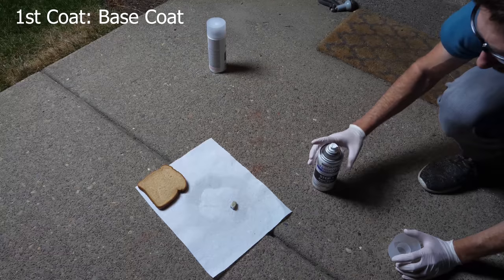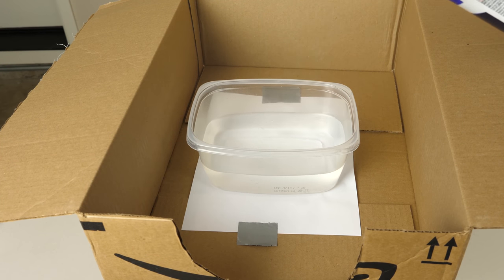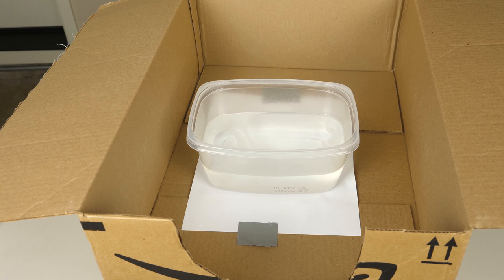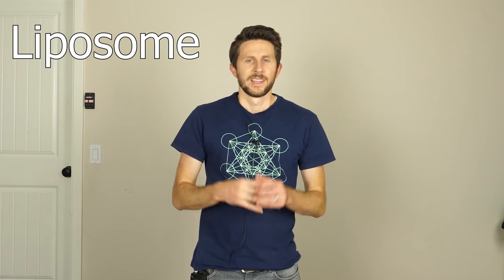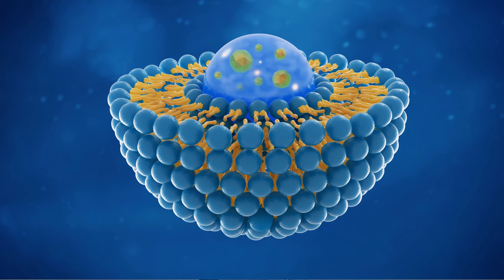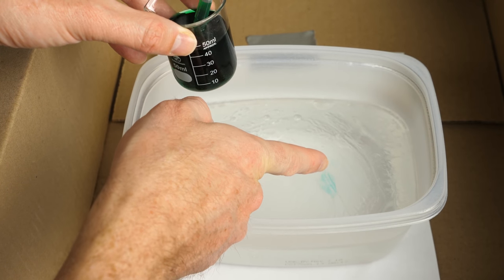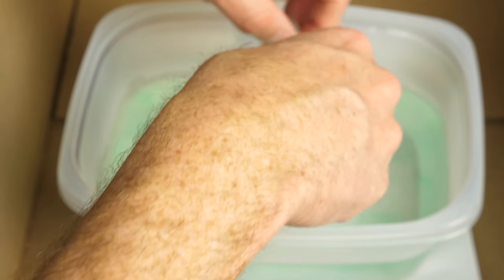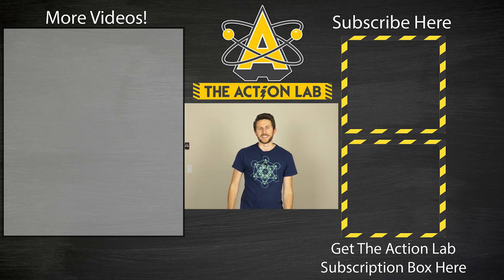Is it Possible to Make Water Waterproof? Spraying Neverwet on Water Experiment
In this video I test what happens when you spray a superhydrophobic substance like Neverwet on water. Will it make water become waterproof? Then I show you how you have actually seen waterproof water..In fact you are made of waterproof water!